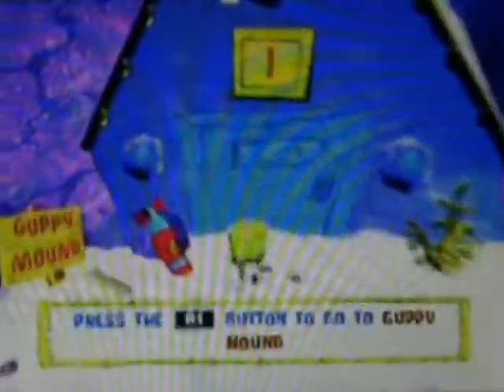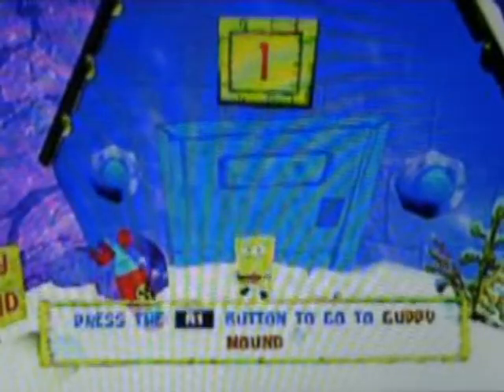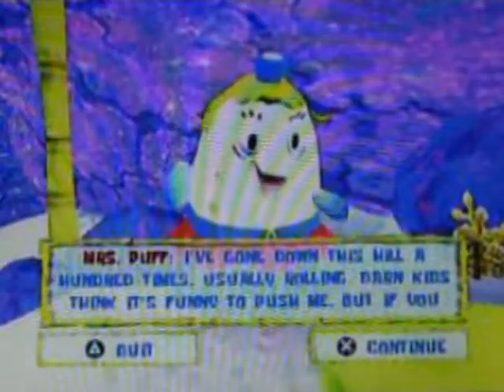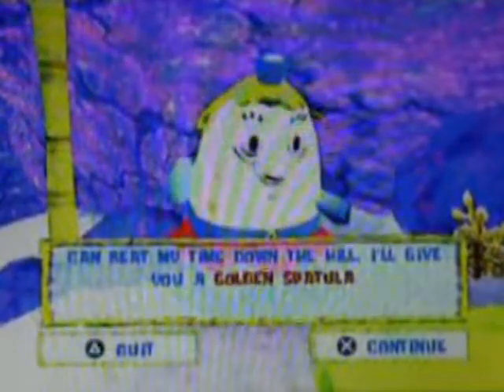SpongeBob SquarePants: Battle For Bikini Bottom 100% Walkthrough W/ Commentary P.26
Part 26 PS2

We head to the first slide, Guppy Mound, wherein we begin our quest for monehs, Epic Maneuvers, collecting stuff, and beating time challenges to collect stuff! :D! (Also AWESOME SLIDE MUSIC FTW)